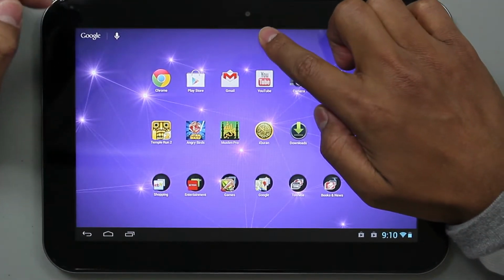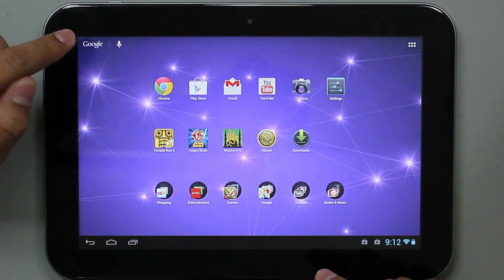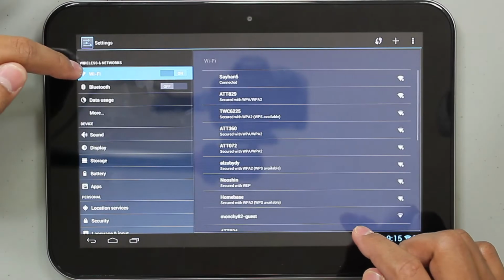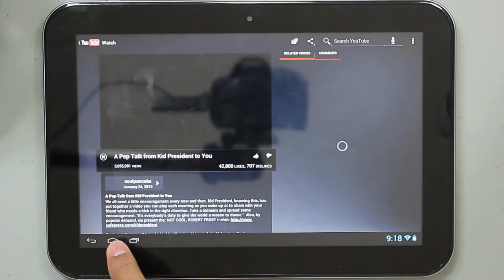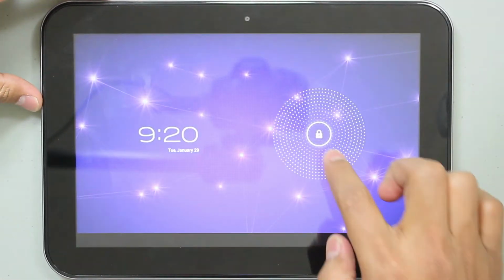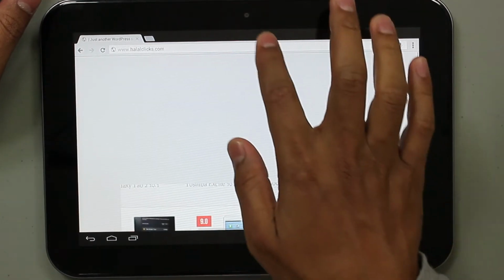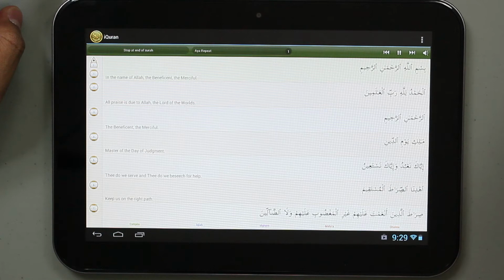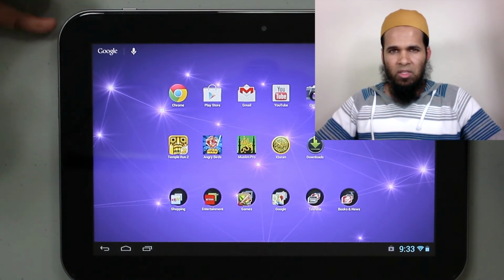Toshiba Excite 10SE Review